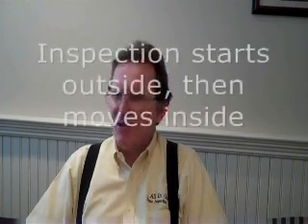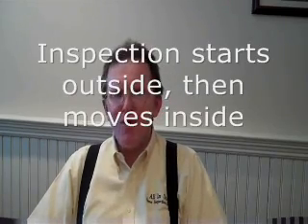All In One Home Inspection Promo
This is an interview with the owner of All In One Home Inspection. His name is Joseph W. Fleming, III and he is a home inspector. Learn more about a home inspection and All In One Home Inspection.